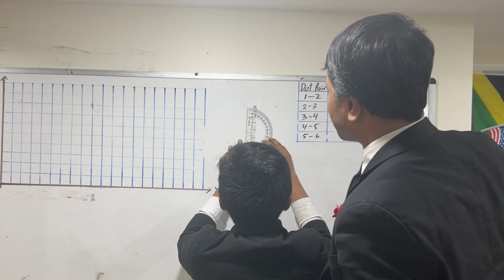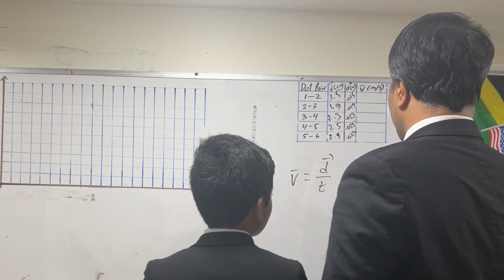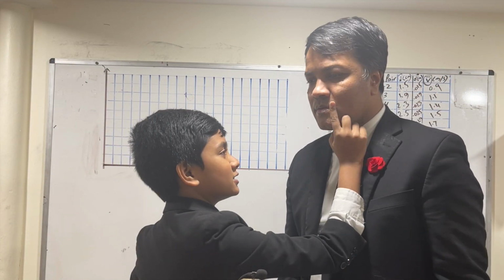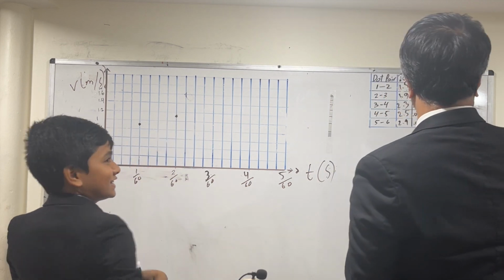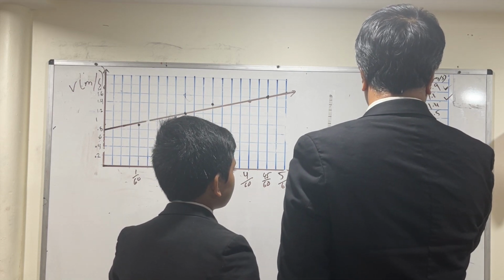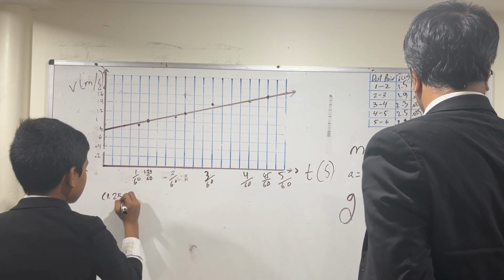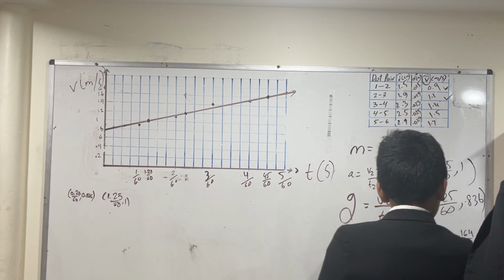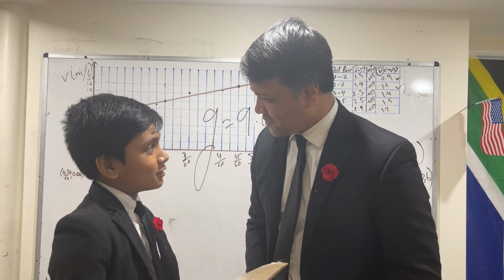Falling object speeding up Experiment